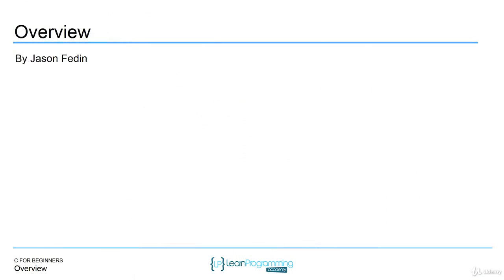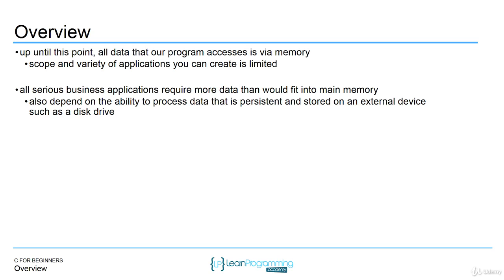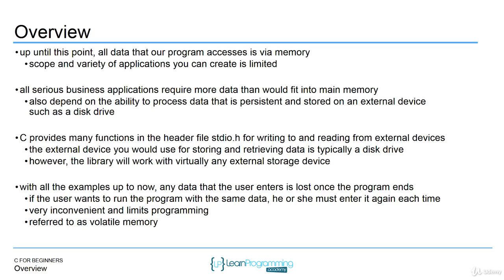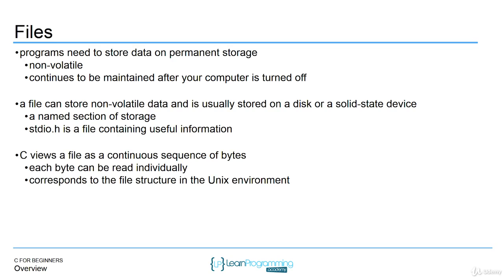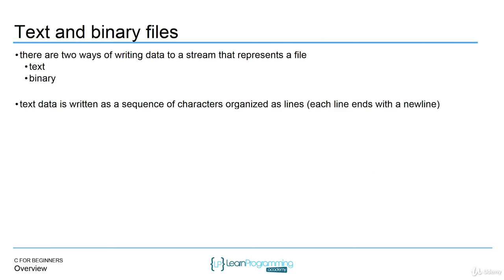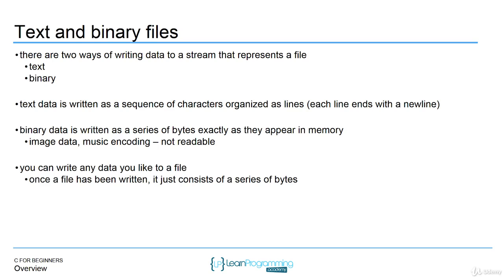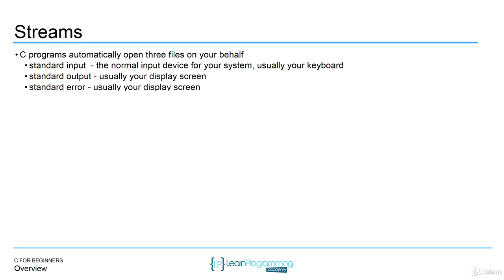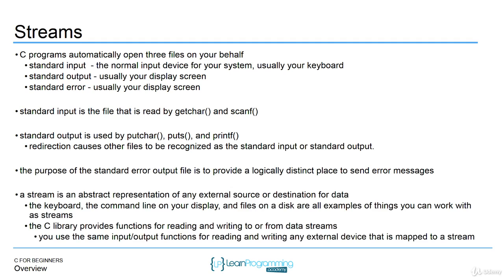File I/O 1